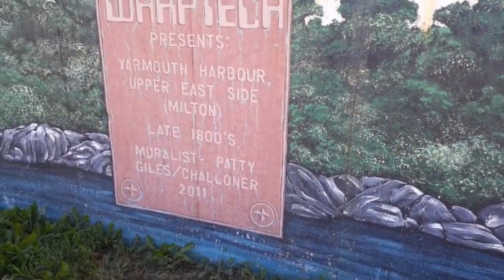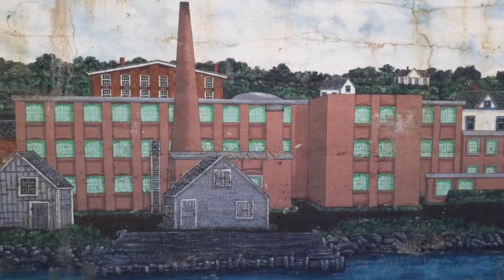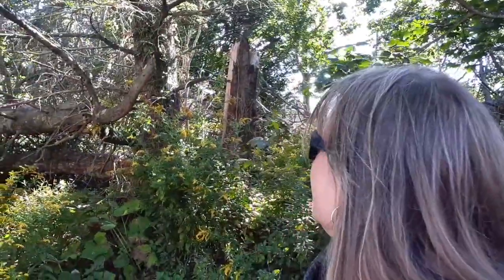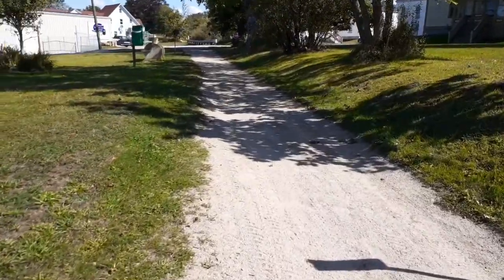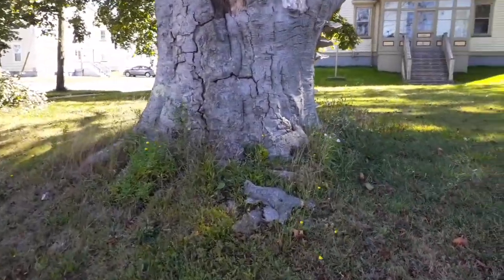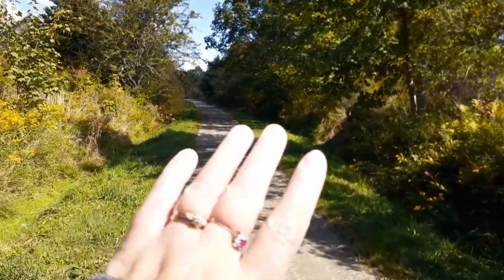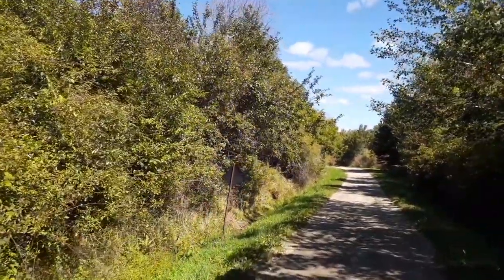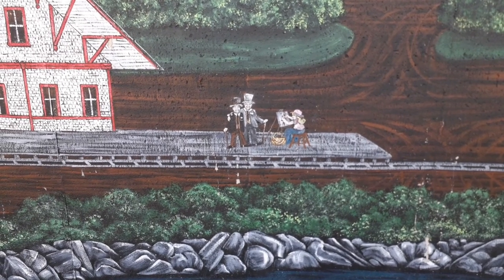Railroad Trails in Yarmouth, Nova Scotia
Follow me as I walk the trails that used to be the rails of Yarmouth, Nova Scotia past.

If you enjoyed watching my adventure please let me know by giving a big YouTube thumbs up. Welcome and come along. :)